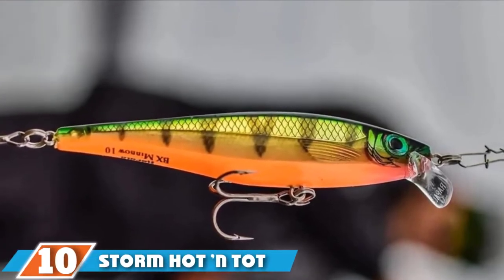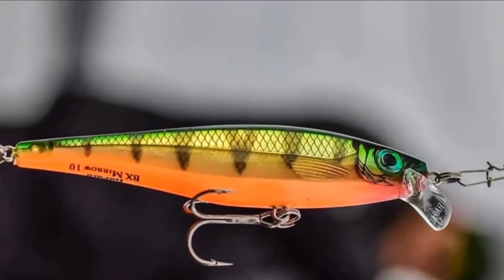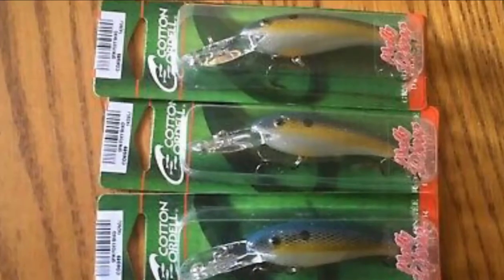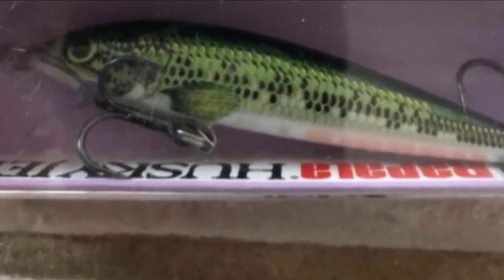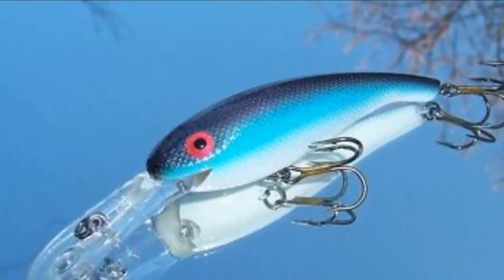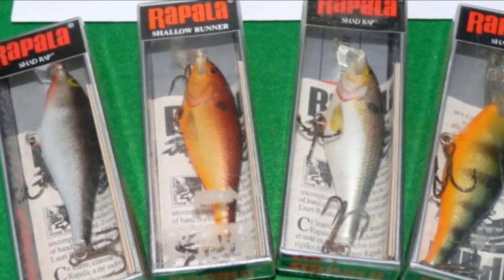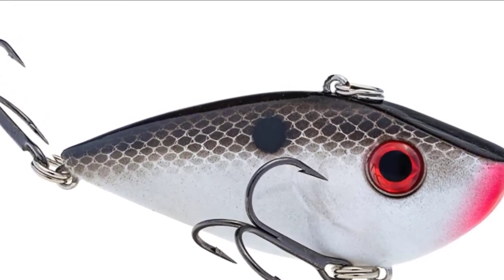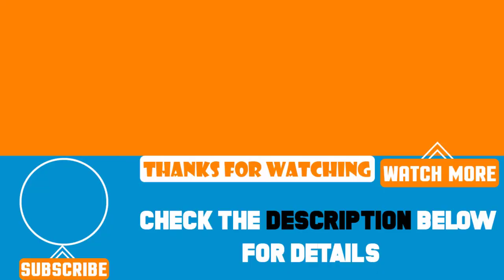Top 10 Best walleye lures Review in 2024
Best walleye lures featured in this video:

10. Storm Hot ’N Tot MadFlash

9. Cotton Cordell Wally Diver Lure

8. Rapala Husky Jerk 08 Fishing Walleye Lures

7. JSHANMEI 10pcs/lot Minnow

6. Cordell Wally Diver Triple Threat

5. YONGZHI Fishing

4. Rapala Shad Rap 07 Fishing

3. Lixada Fishing

2. Strike King Red Eye Shad

1. Sougayilang Fishing

 To narrow down your searching effort, we have researched the market on walleye lures. We already spent hours analyzing these top 5 walleye lures to ensure you're worth buying. They all come with excellent features with a great price range.

This video on the walleye lures reviews in 2024 will add value for the money. So keep watching till the end and select the suited one for you.